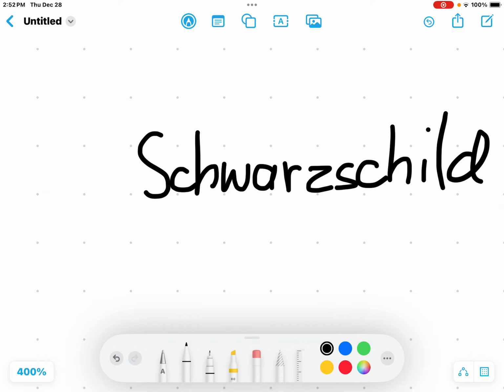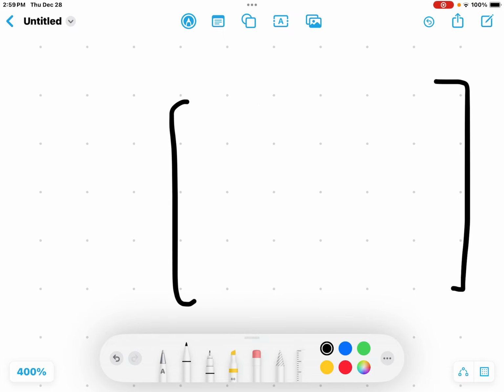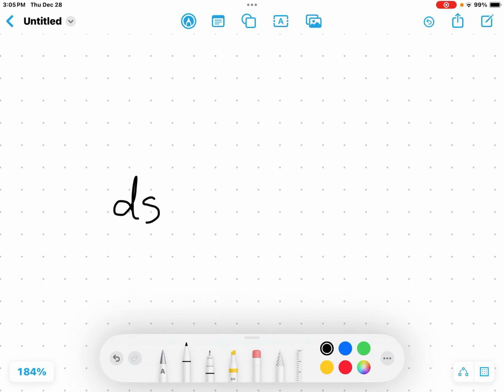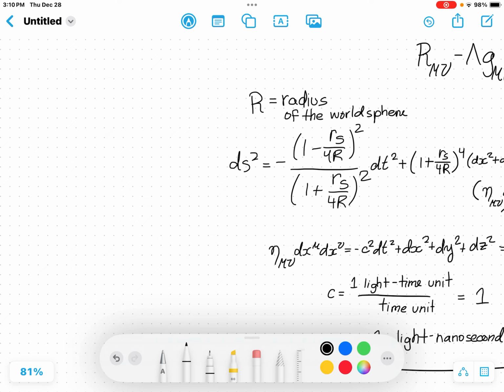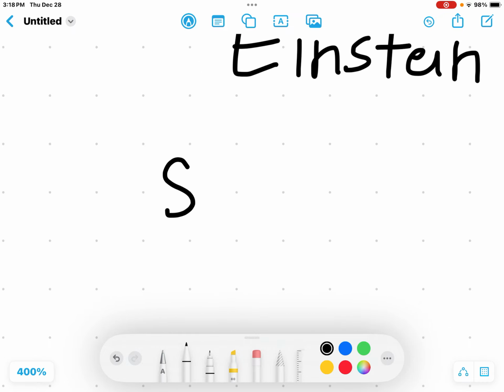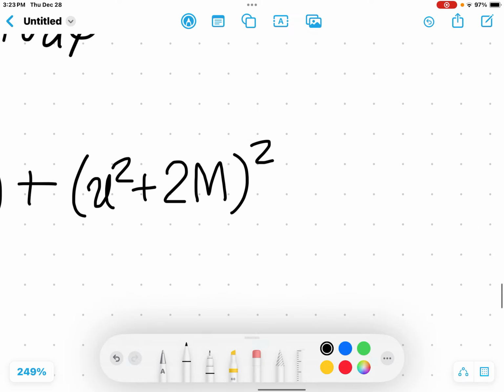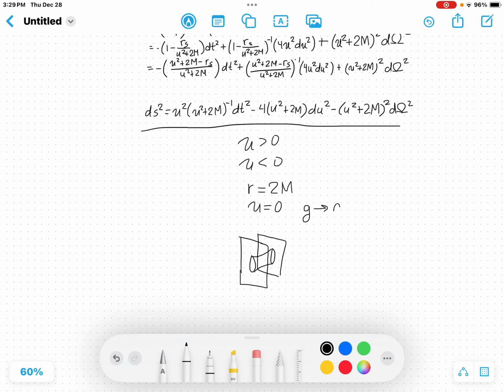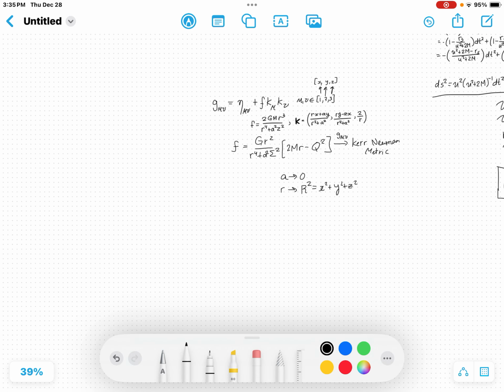3. Einstein-Rosen Catboys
A discussion of some additional details on the R.N metric, Schwarszchild Metric, Units, and Einstein Rosen Bridges